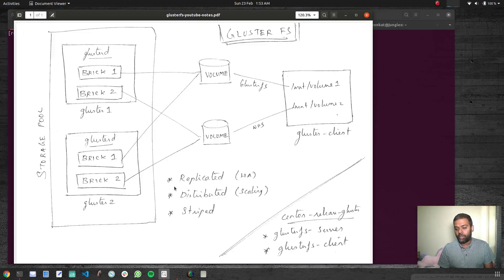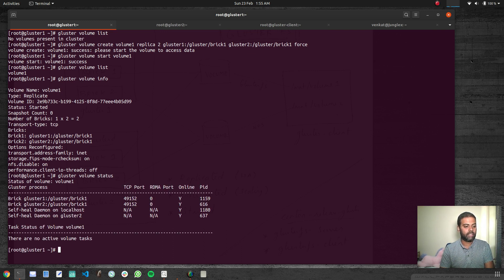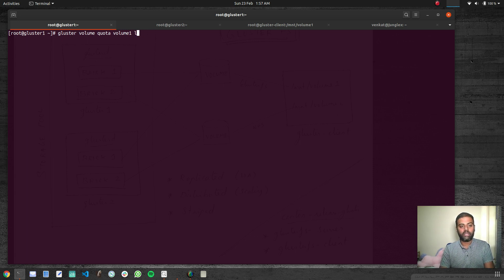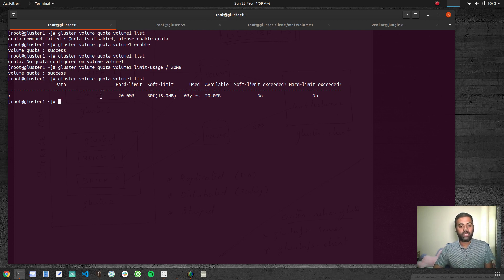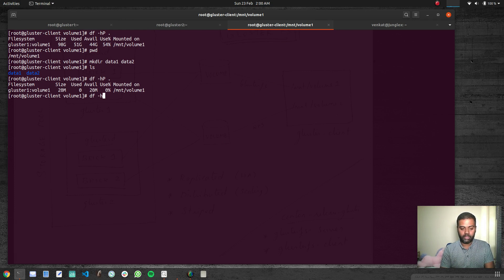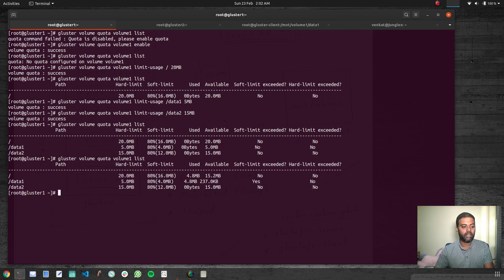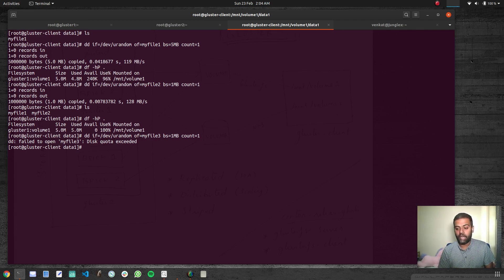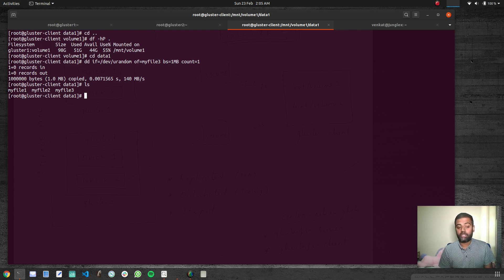[ GlusterFS 6 ] How to use quotas in Gluster FS volumes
In this video series, we will be learning about Gluster FS storage solution.
And in this video, we will how to configure volume quotas to effectively manage the storage,